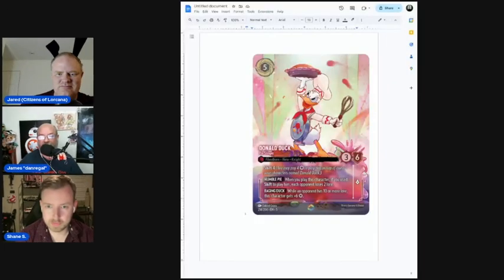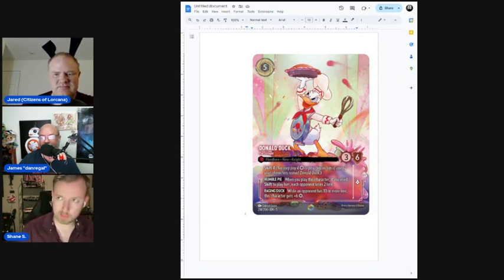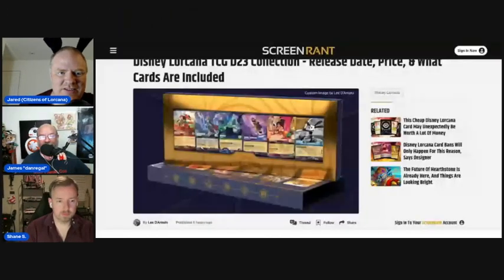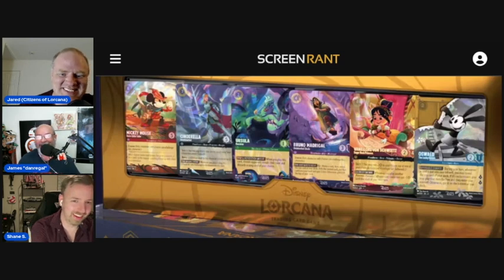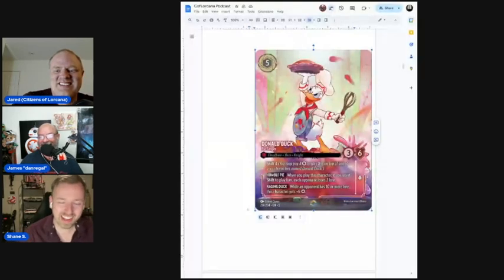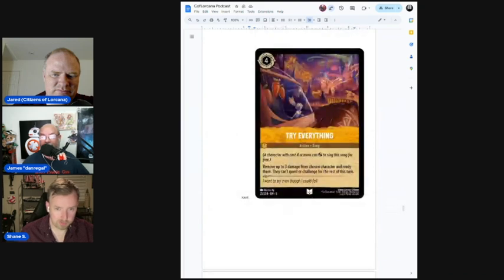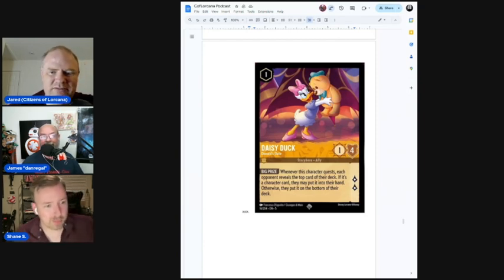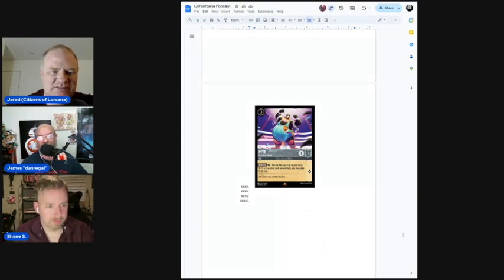Disney Lorcana Graphic Design!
Today we are joined by Disney Lorcana Senior Graphic Designer Shane Smith to talk about how these cards are made to look so beautiful!

0:00 Welcome
0:16 Last Time on CofLorcana
0:38 Shane Smith Senior Graphic Designer
2:16 Early Community Involvement
4:14 Card frame design success
5:43 What does a senior graphic designer do?
10:17 Final card image approval process
11:32 Working on a new set
13:15 Frame design (enchanted Donald)
18:09 What exactly is a cold foil?
24:55 Into the Inklands MainStage presentation
29:51 What is your convention experience like
32:17 Favorite convention moment
35:58 Rapid Fire questions
41:00 Designing the gold Mickey
46:18 Advice for someone who wants to get into TCG graphic design
49:00 Shane’s Cosplay Experience
54:27 Words for the community
55:38 Lorcana News!
1:04:07 New Cards!